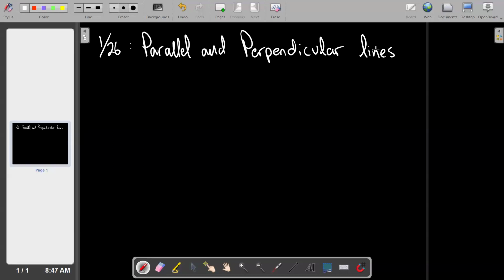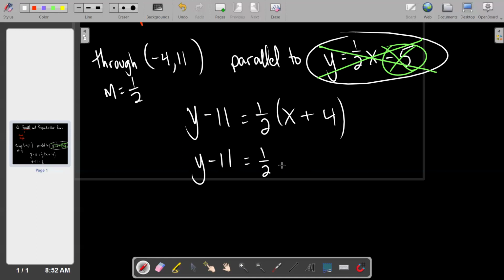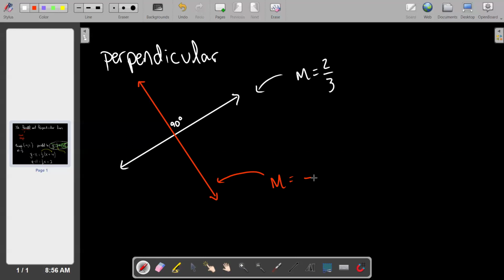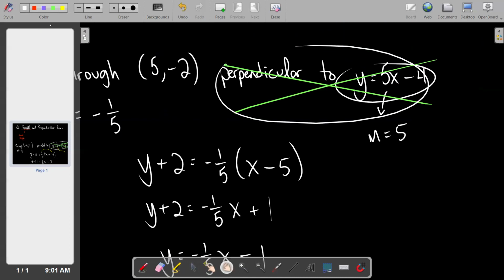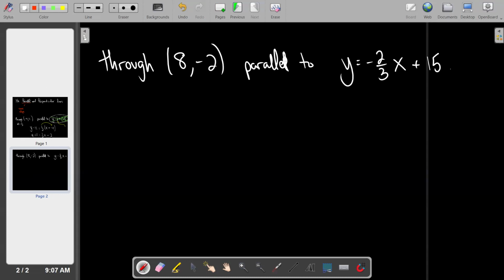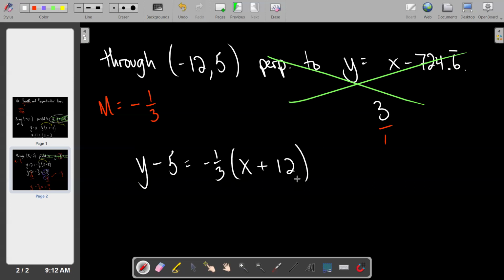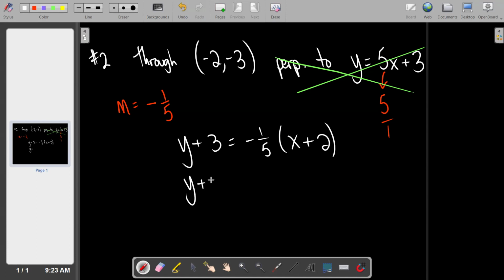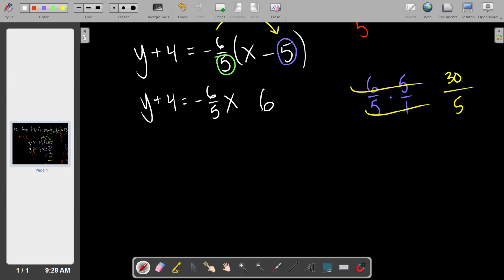Parallel and Perpendicular equations